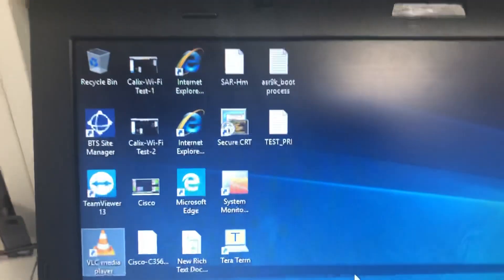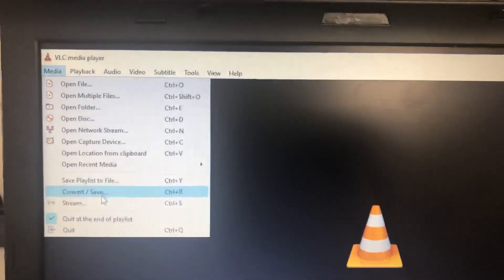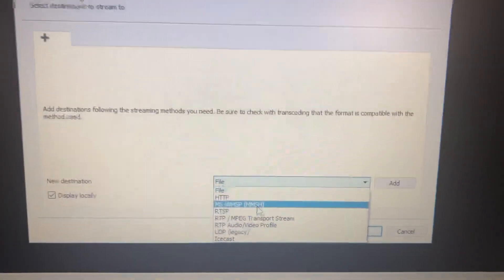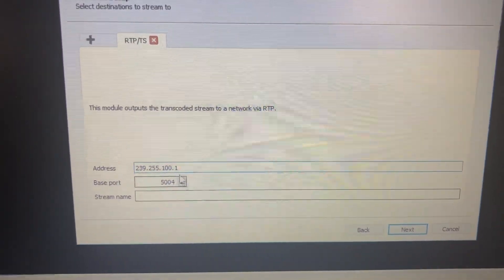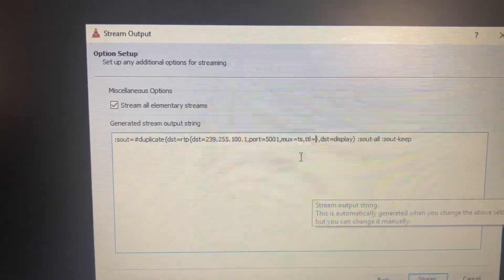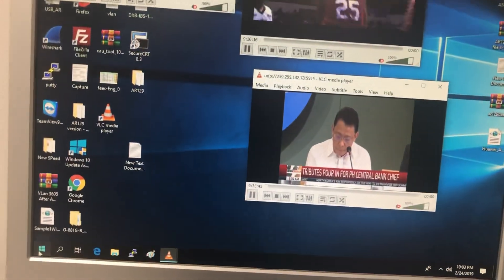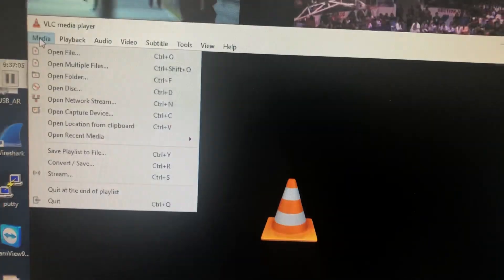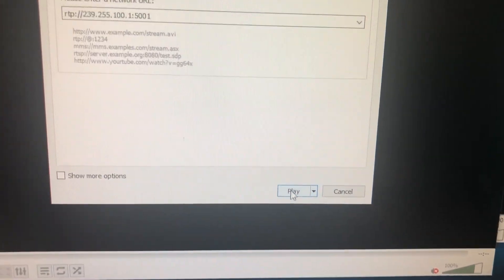Multicast test with VLC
How to use VLC to test multicast